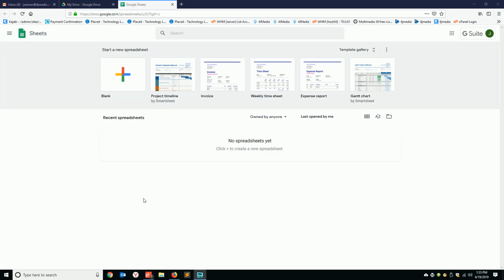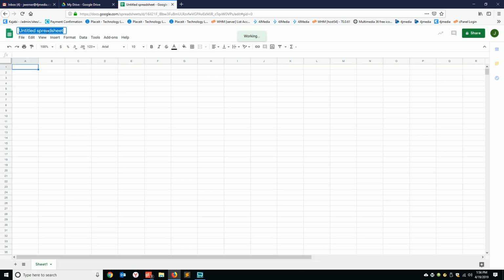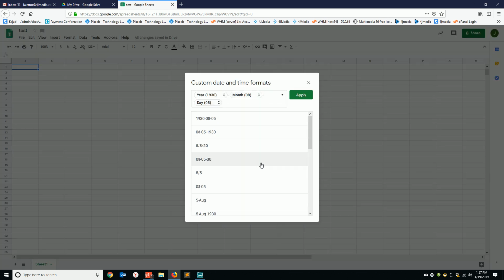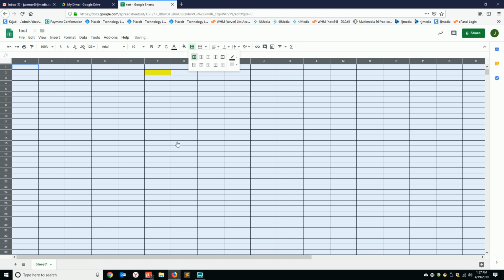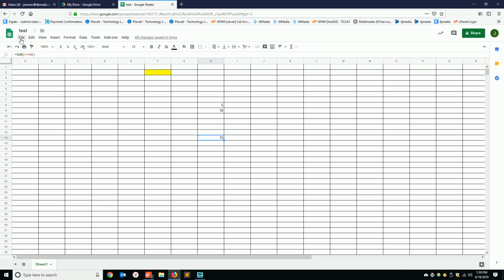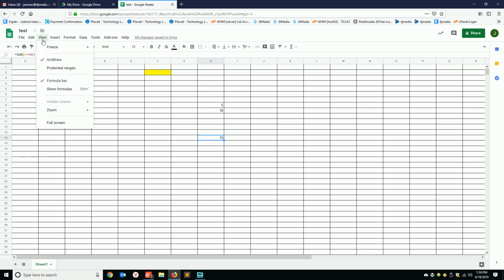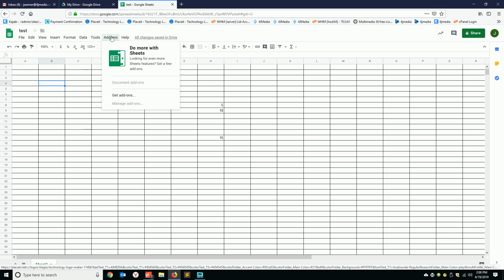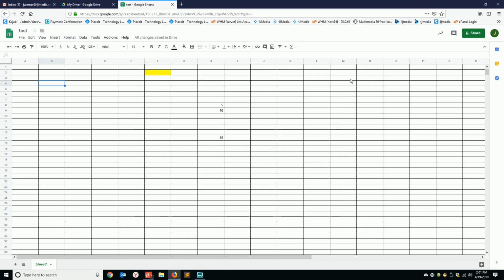Get Started with Google Sheets Episode 22 April 22, 2019